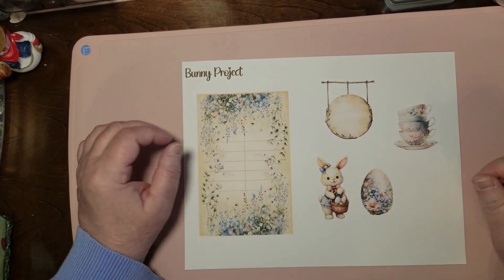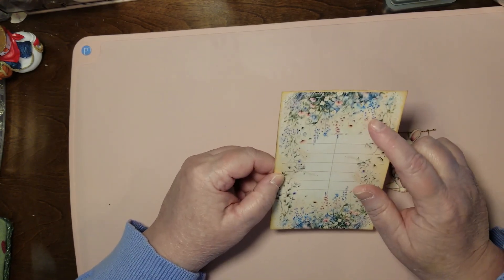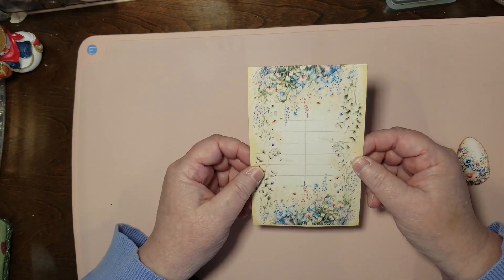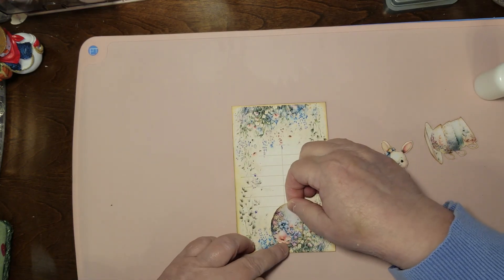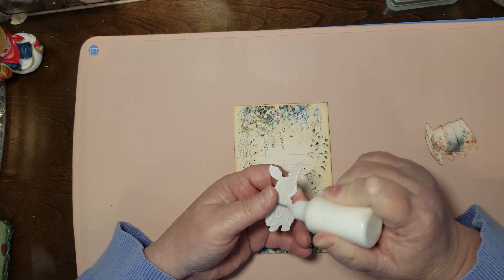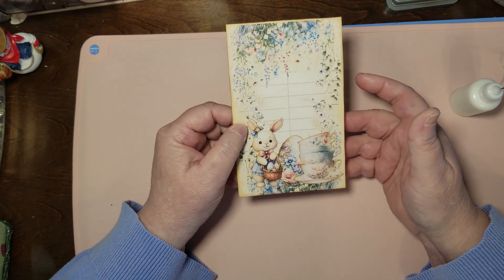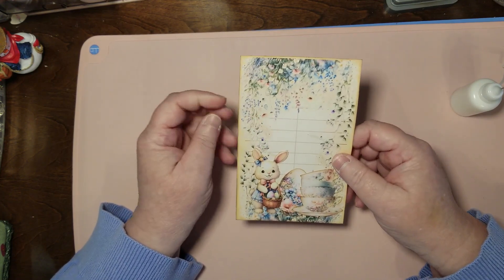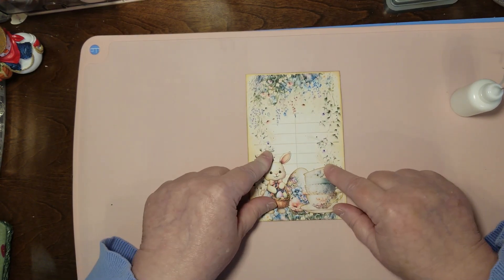March Bunny Hop 2!!! Freebie set included!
Fun and easy craft-along!

To be entered into the draw for the Bunny Hop, make 5 library cards throughout the month of March. Have them all done by the last day of March. Post the cards on the Facebook group page. If there are more than 2 who participate I will do a drawing for the winner, if there are no more than 2 I’ll send them both a happy mail from me. The prize for the drawing is a happy mail from me, if you live in the US, if you live not in the US, you’ll get a free digital from my Etsy shop, Bookshelf By Julie. Good luck! Have fun! Let’s Hop!!!

My links:
2 – click on the freebies tab at the top left of the page, if you are on your phone click on the menu (the 3 lines at the top) then click on the freebies option
3 – click on the image you want, this will enlarge the image, right click on the image and choose the option you want from the drop down menu, you can print or download whichever you choose.
4 – make something fun!